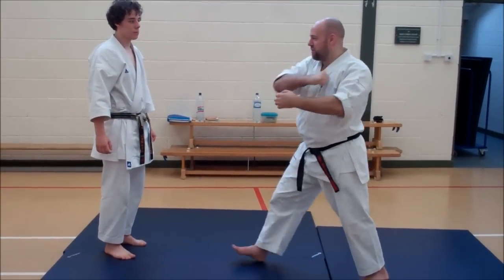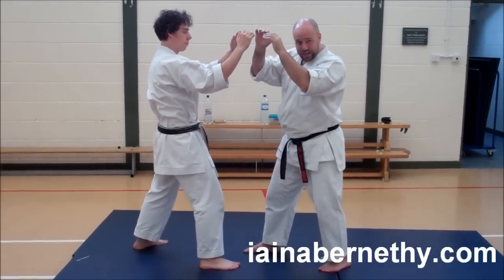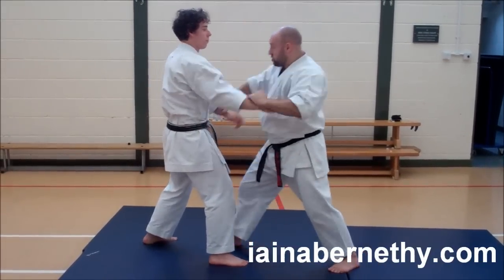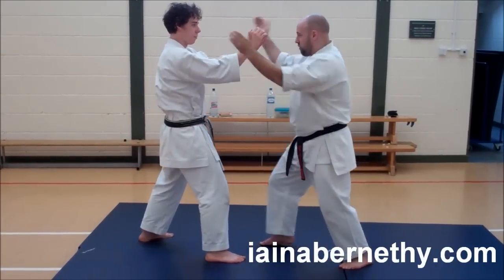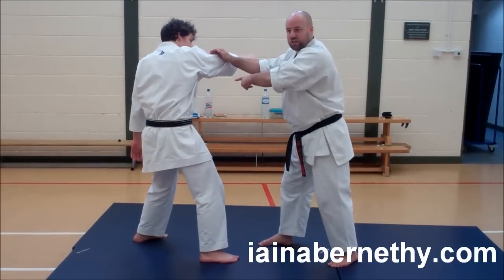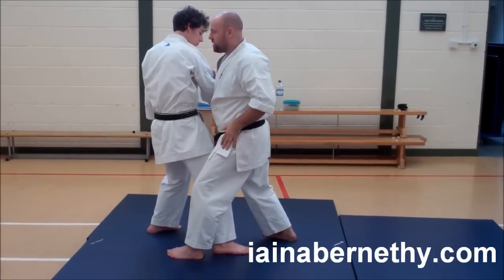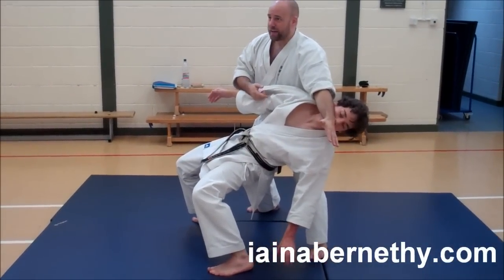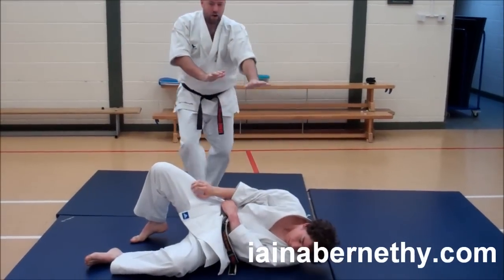Practical Kata Bunkai: Pinan Nidan / Heian Shodan Moves 3 to 6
This video shows a bunkai drill for moves 3 to 6 of Pinan Nidan / Heian Shodan. It was filmed at a private training session in August 2011 and we had just been looking at applications for the previous turn. This clip joins that session as we look at the "lower-block" posture and onwards.

I see the Pinan / Heian kata as showing a combative progression from Pinan Shodan to Pinan Godan. It is therefore the bunkai that explains why Pinan Shodan is "Number 1" despite the fact that the solo form is harder that Pinan Nidan (which has seen the names swapped in Shotokan and the order changed in almost all dojo) i.e. the original order is for the progression of the bunkai; not the difficultly of solo forms.

The bunkai drills we teach for Pinan Shodan (Heian Nidan) cover the basic ways of manipulating a singe arm (among other things). In Pinan Nidan (Heian Shodan) we see both arms being controlled simultaneously and the methods used to exploit the opening building on things introduced previously.

I hope you enjoy the clip and I'll be back with more soon!

Iain